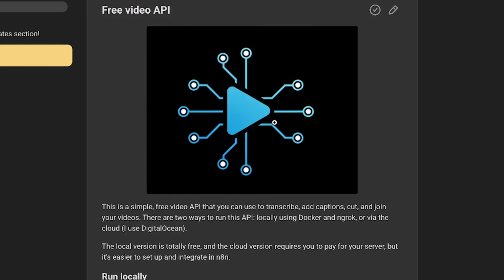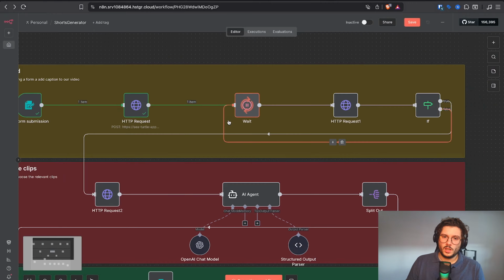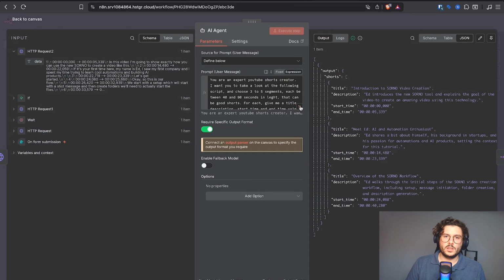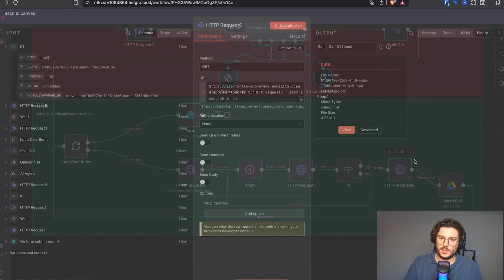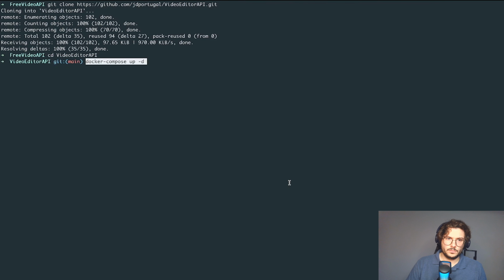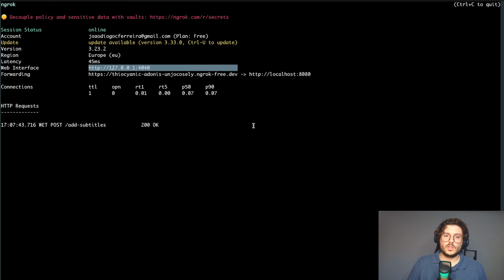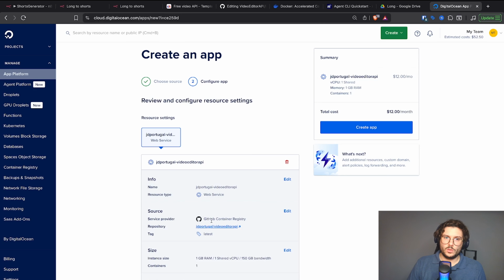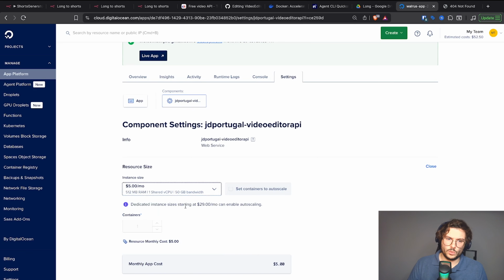Stop Paying for Video APIs - Deploy Your Own in Minutes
Tired of paying for *video API's*? In this video I show you how you can run your own free video api on your computer, or host it on a server.
I then show you how you can use this video api on n8n to create a flow that transforms long videos into shorts.

Chapters:
00:00 Introduction
00:23 Create shorts from a long video
04:16 Self hosted video API
06:40 Host API on Digital Ocean